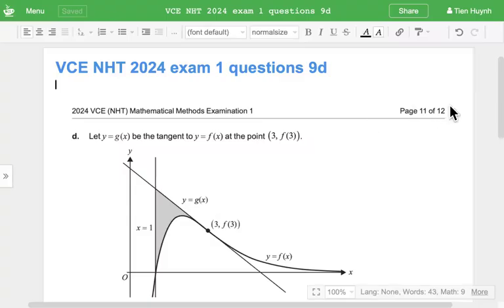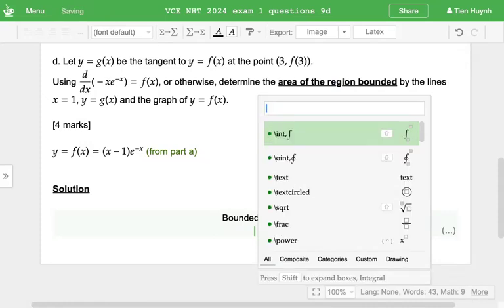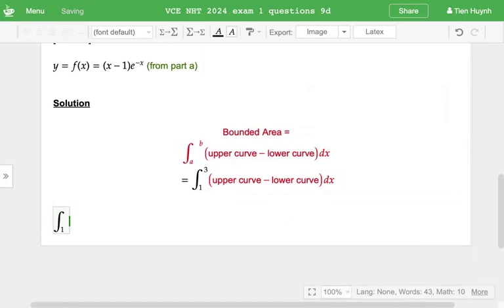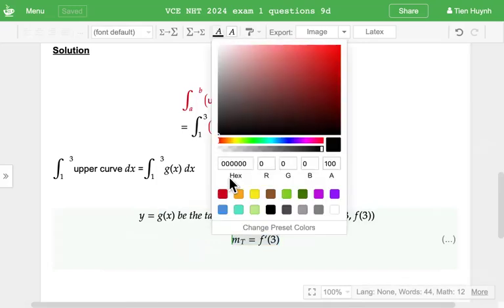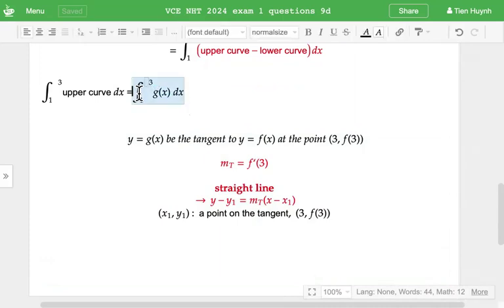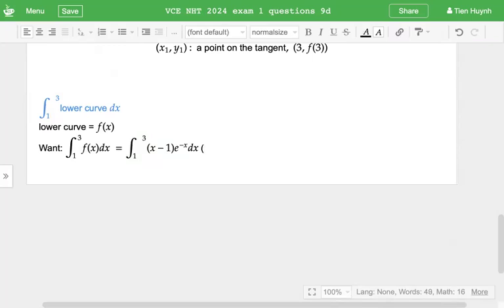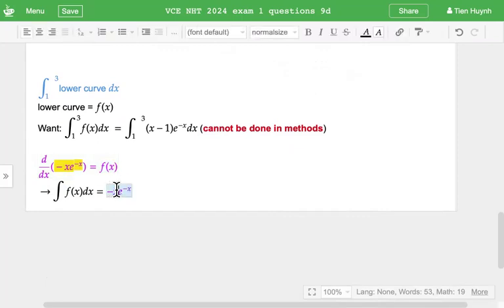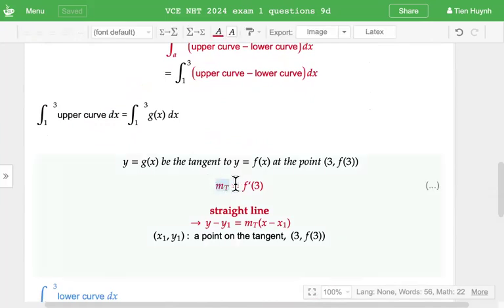vce nht 2024 methods exam 1 q9d STEP OUTLINE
🎓 Welcome to Tien’s Tuition! ✏️

Hello everyone, this is a guided solution to 2024 VCE NHT Exam 1, Question 9d 🙂
In this video, we go through finding areas between two curves, equations of tangents, and integration by recognition — key skills for your VCE Maths Methods revision! 🇦🇺